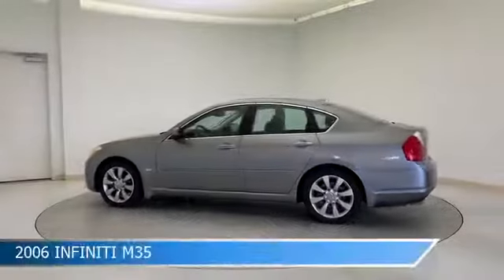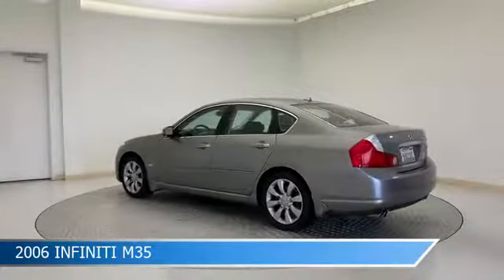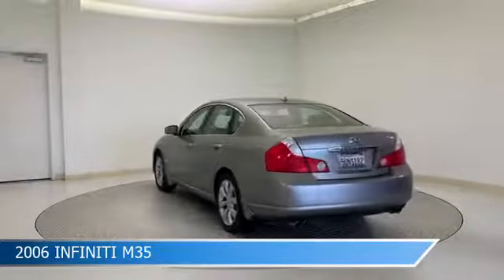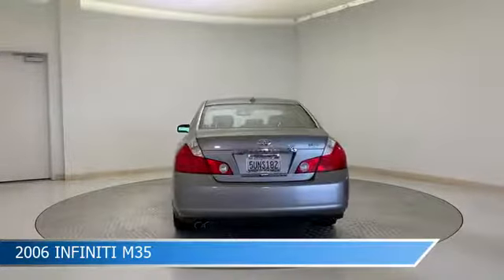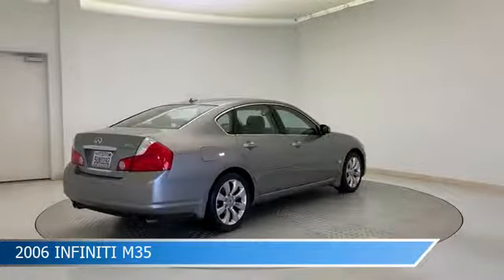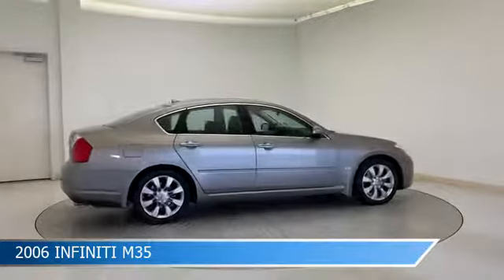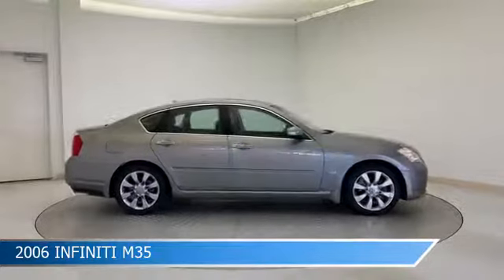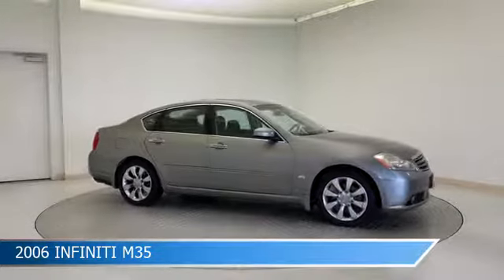2006 INFINITI M35 13675ZA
2006 INFINITI M35 13675ZA